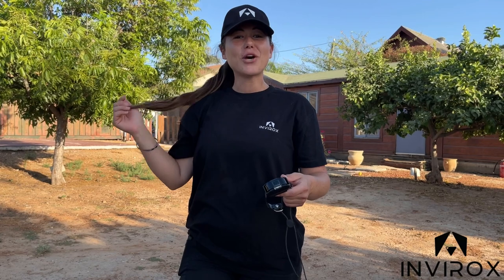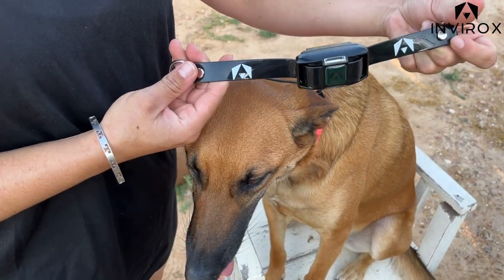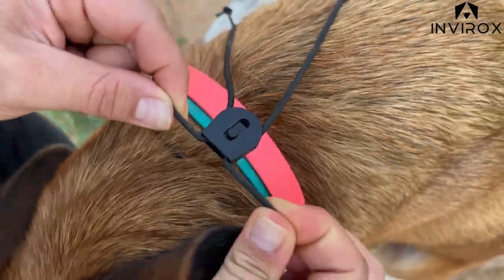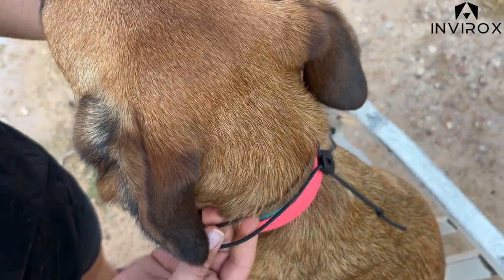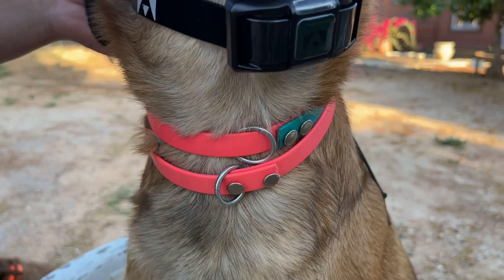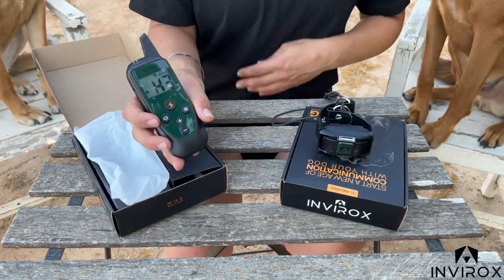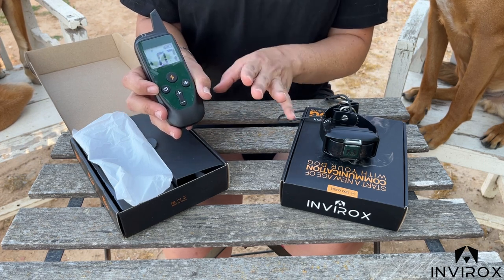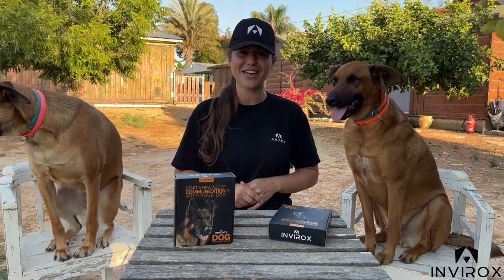E COLLAR TRAINING YOUR DOG? Get To Know The SPARK K9 Bungee E Collar !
The SPARK K9 E Collar Full-Covered Tutorial!
Get To Know Our High-end E-collar system. Carefully designed for those long-fur dog owners out there! The SPARK K9 🐕‍🦺Newest model we have launched🔥 features bungee strap that might seem too short/small for some of you with a large dogs- Although, this is the nature of the bungee technology; The strap does not have to wrap all your pooch neck all around -While the elastic cord is meant to finish the job & ensure sufficient contact of the prongs with the dogs skin. No matter how dese-fur dog you have. After adjusting it sufficiently on your dog you will want to LOCK THE BUNGEE by pushing the little plastic lock forward, this way it will never loosening while training your pooch! ❤️

Visit Us!

Credits:
Taylor Parnell - Dog Trainer & Producer
Edan Shochat - Dog Trainer, Producer, Editor, Photographer & Videographer